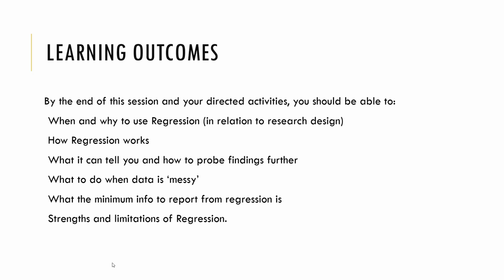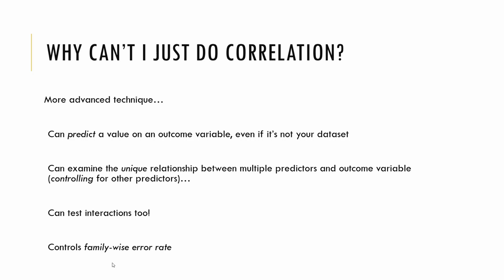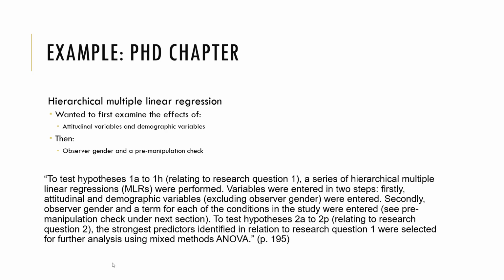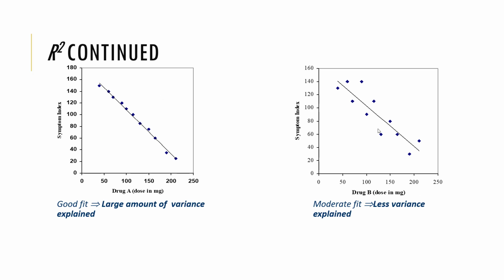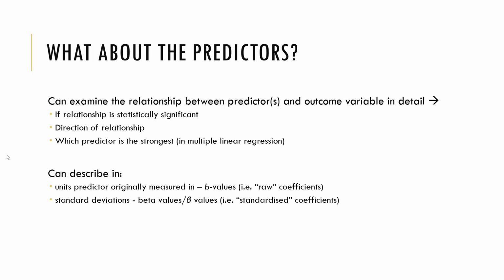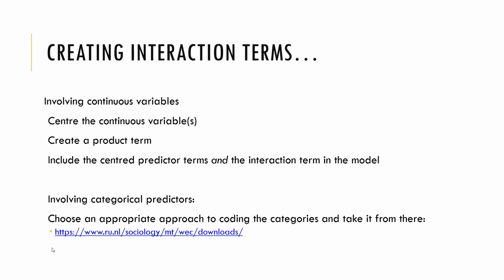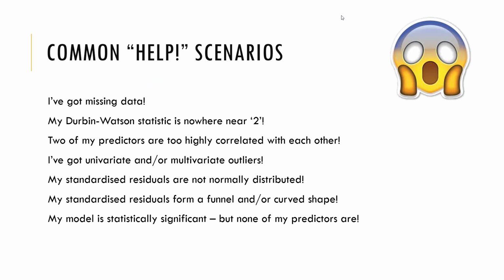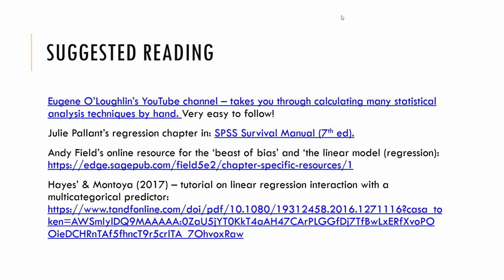Introducing Regression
By the end of this session and your directed activities, you should be able to:
When and why to use Regression (in relation to research design)
How Regression works
What it can tell you and how to probe findings further
What to do when data is ‘messy’
What the minimum info to report from regression is
Strengths and limitations of Regression.